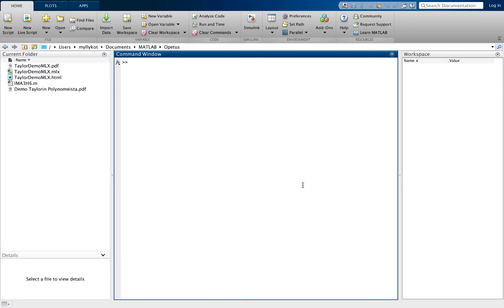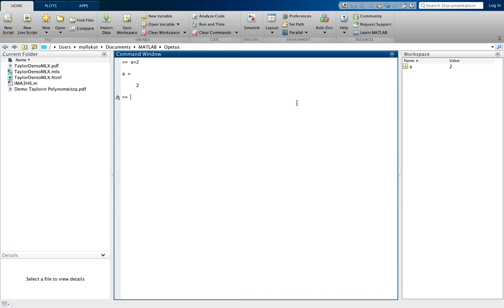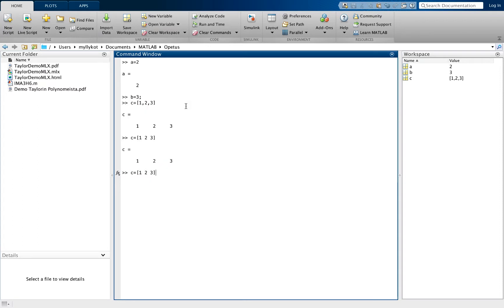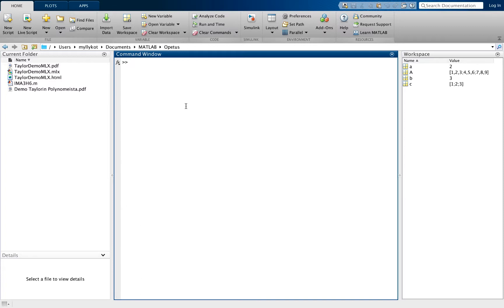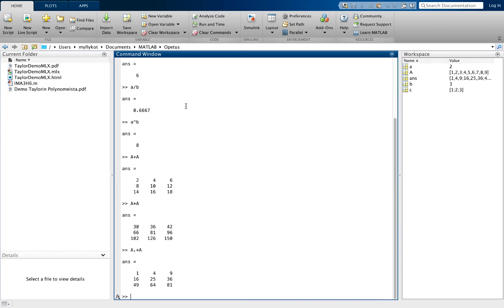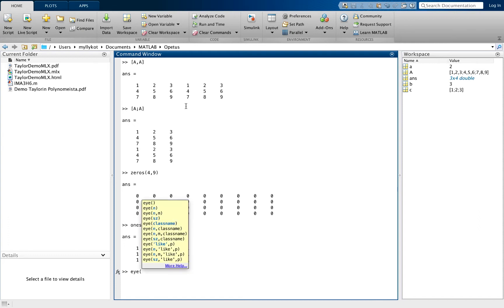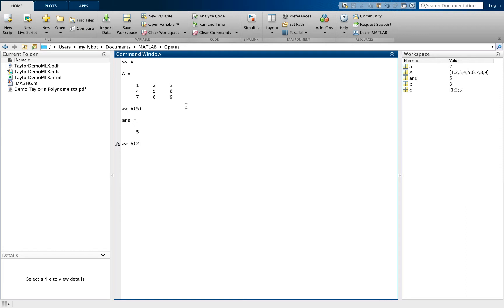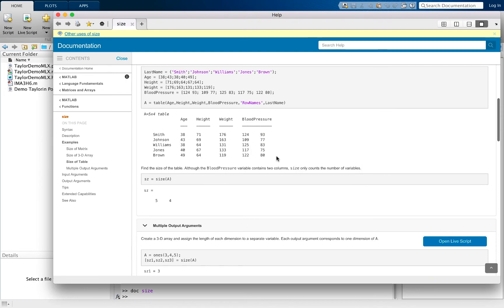TUT - Mathematical Modelling 01 - Matlab Basics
Matlab basics for the TUT course Mathematical Modelling